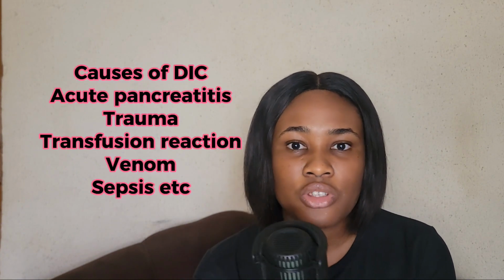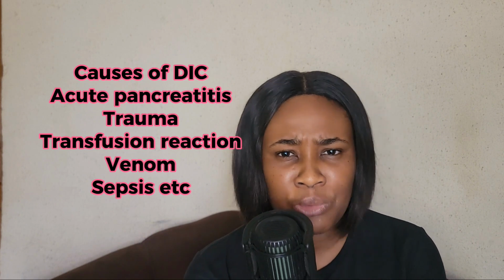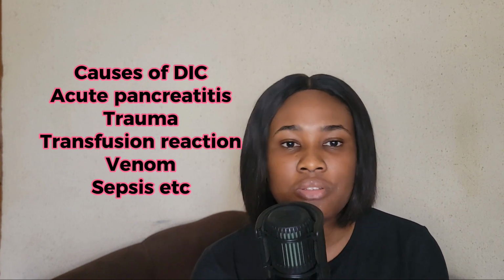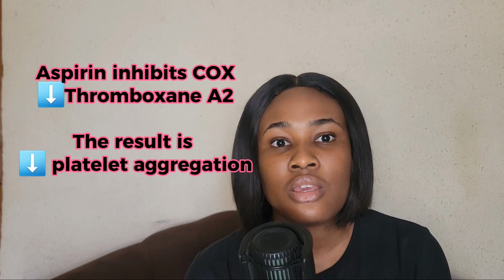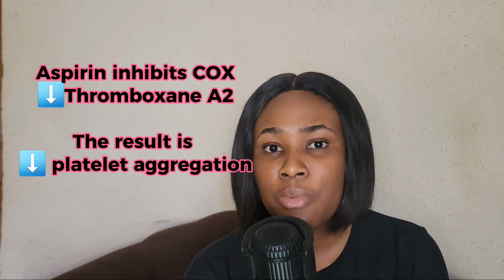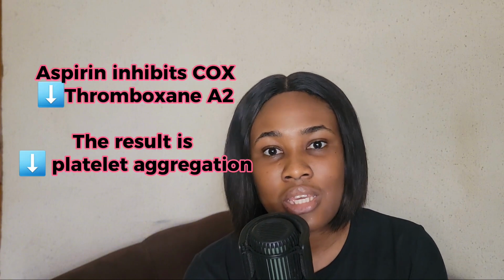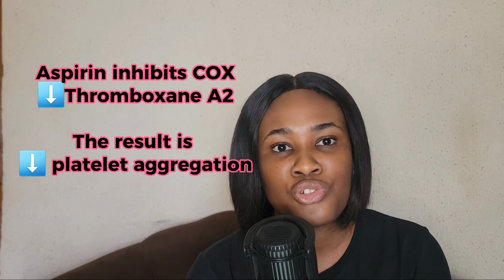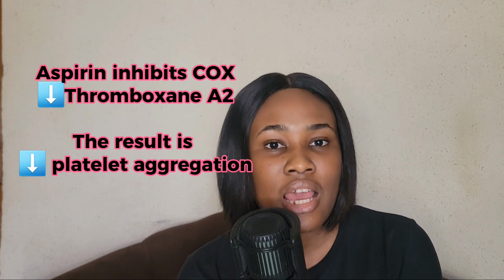High Yield Hematology Review | Study with me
In this video, I dive into the details of all things platelet disorders relevant to the USMLE STEP 1, 2 CK, and 3.
We explore thrombopoiesis, primary hemostasis, and bleeding disorders and make some pharmacology integrations.

This is all the review you need.